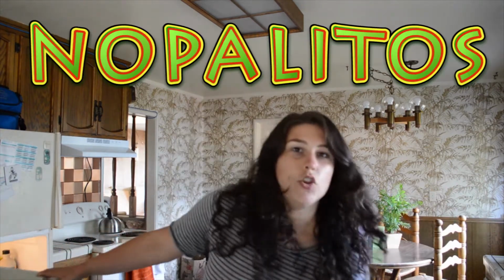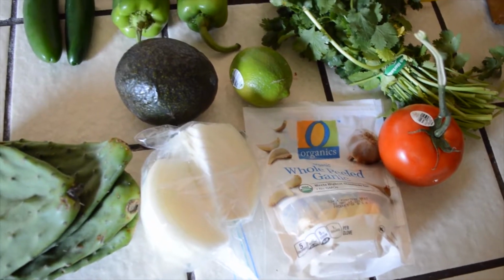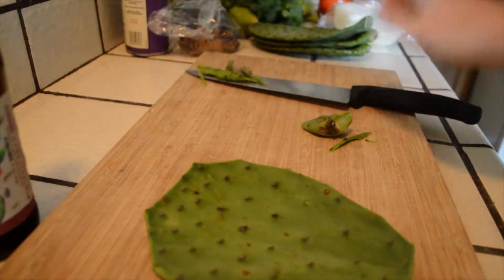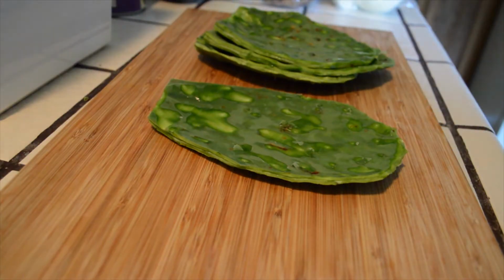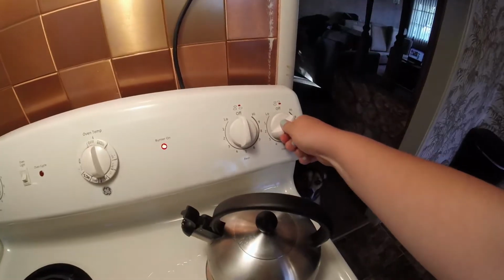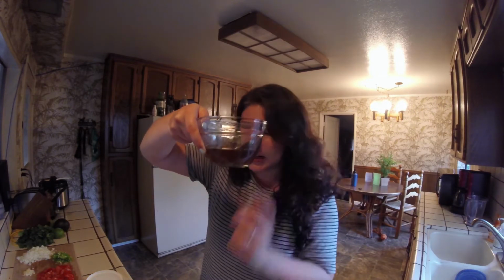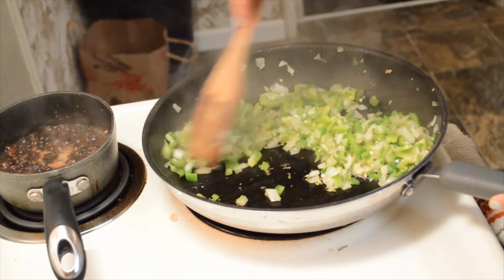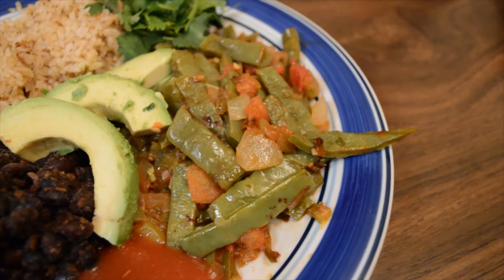NOPALITOS RECIPE INSPIRED BY ARIZONA | Cooking Around The World Ep. 1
Read below to find out why I haven't been online.

Hey Fam! Sorry I've been offline and off-schedule here on YouTube. My anxiety has been totally attacking my brain the last few days and I needed to take some personal time. I'll be uploading a vlog on Monday that I filmed randomly a few days ago which will explain what it's like when I get into a mental health rut. I'm on the up-and-up so next week you can expect the schedule to go back to normal! Thanks for your patience!

I hope you enjoy watching me cook nopalitos for the first time. This dish is popular in Arizona, Mexico, and other parts of the Southwest here in the USA. Learning how to properly clean the nopales (nopal, cactus leaves, prickly pear paddles, whatever) was definitely the hardest part, but I'm so pleased with the way everything turned out! If you have any suggestions for what to make in my next cooking around the world video, comment it below!

✈✈✈✈✈✈Stalk Me✈✈✈✈✈✈

✈✈✈✈✈✈Recommendations✈✈✈✈✈✈

2 Free Audiobooks

My Etsy Shop

Nikon D3200
Gorilla Pod

laurenwithoutfear(at)gmail(dot)com

✈✈✈✈✈✈Music✈✈✈✈✈✈